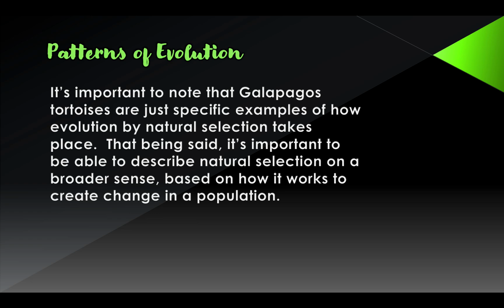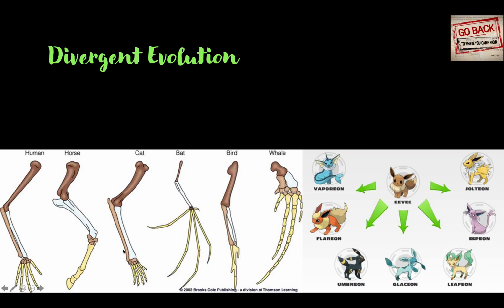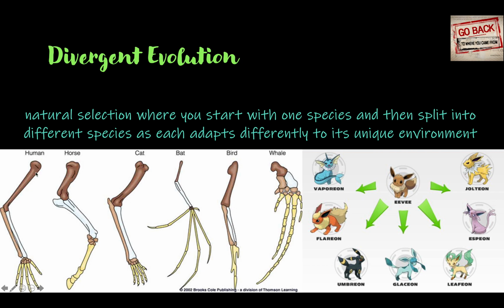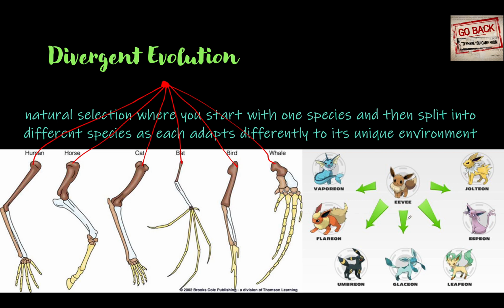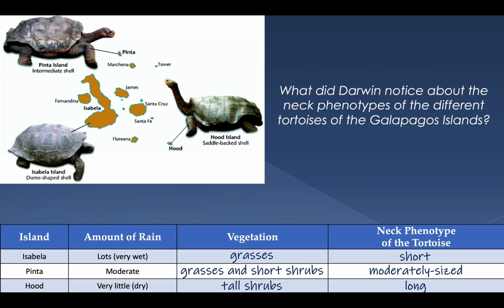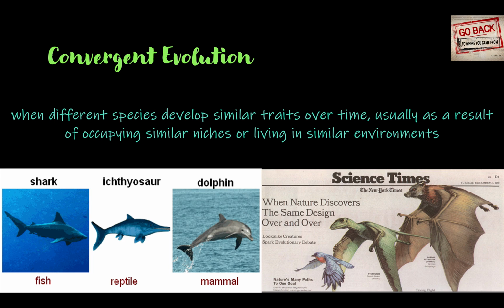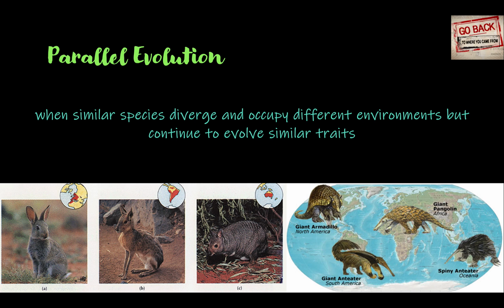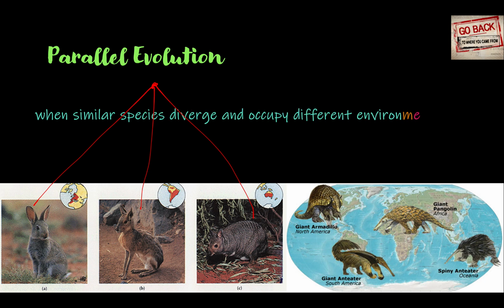Lecture - Evolution - Part IV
In part IV in our series on evolution by natural selection, we explore the 3 primary patterns of evolution; that is, how populations change over time to adapt to similar or different environments.